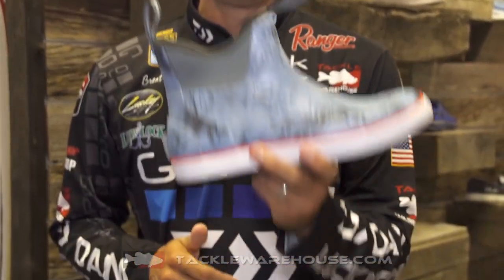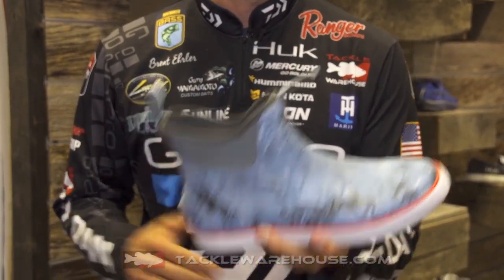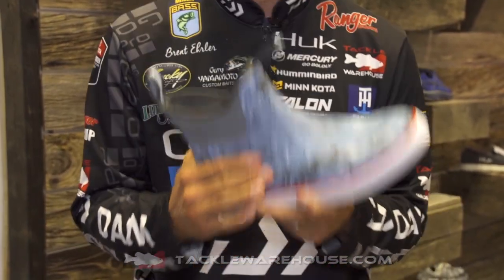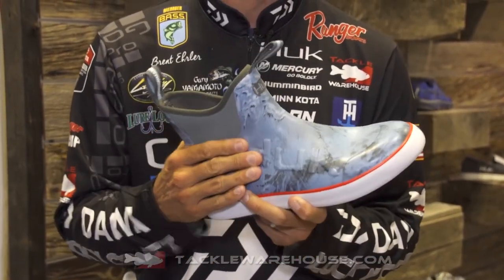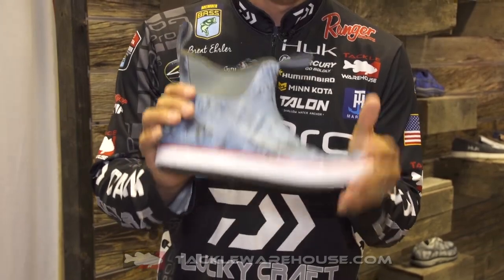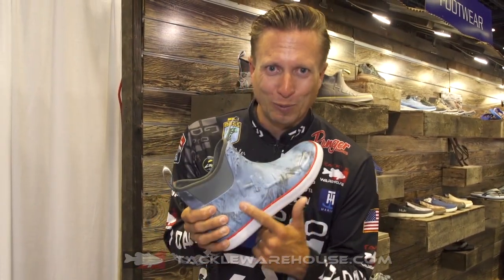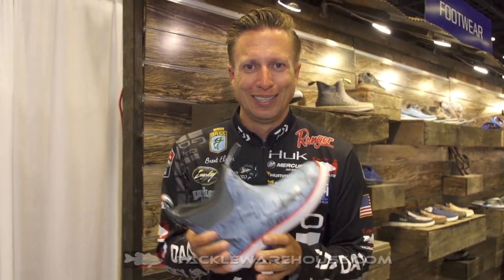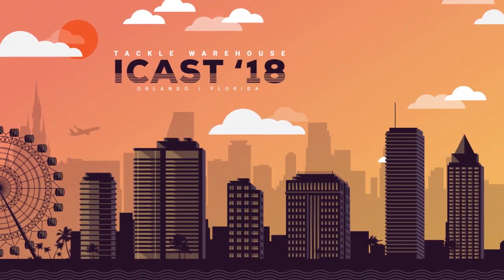Huk Rogue Wave Boot with Brent Ehrler | iCast 2018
TW discusses the Huk Rogue Wave Boot with Brent Ehrler at the 2018 ICAST Show in Orlando, Florida.